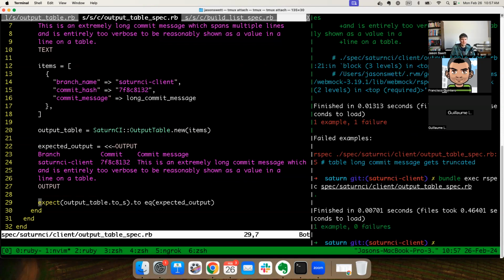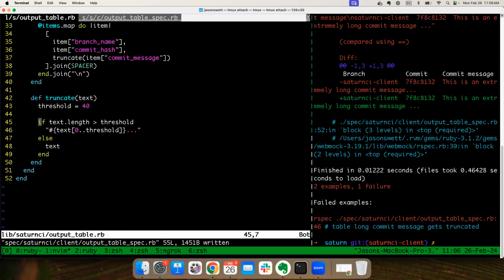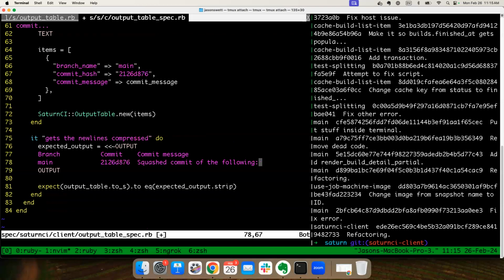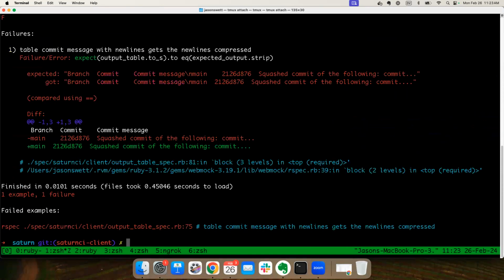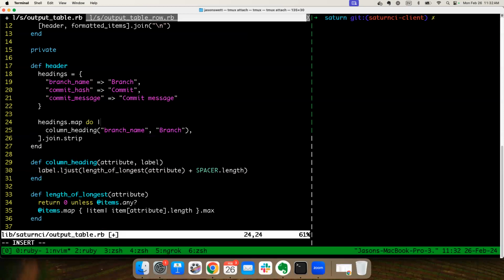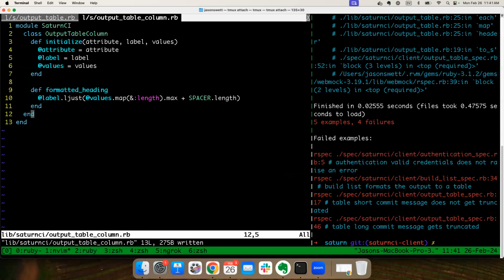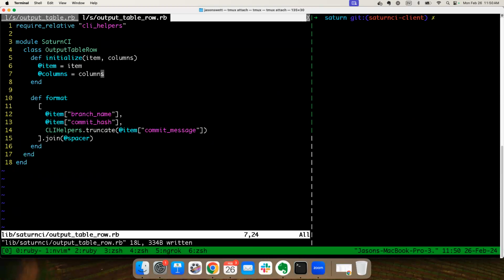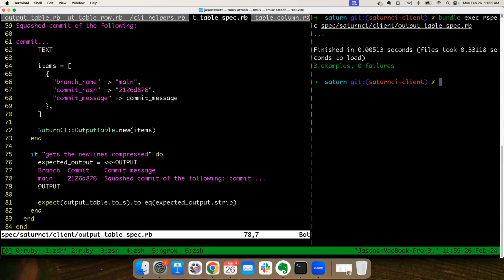Cranking Up the OOP - Live Coding on SaturnCI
The first ~15 minutes of this video were lost due to an internet connection issue. Apologies.